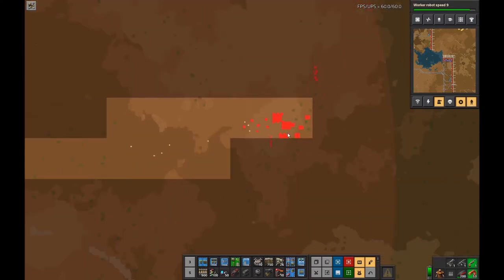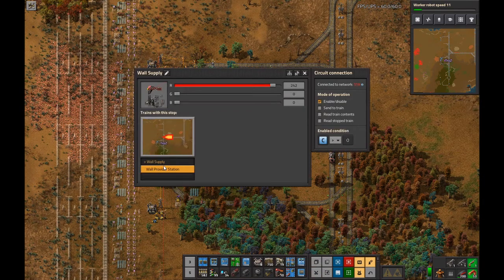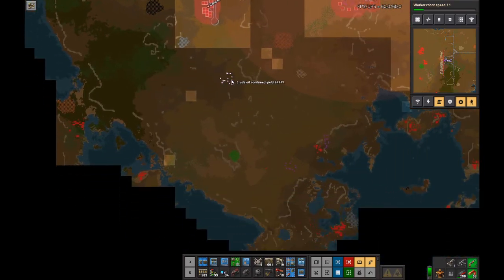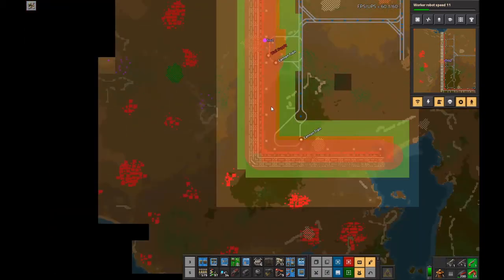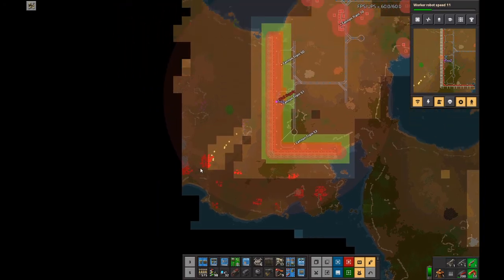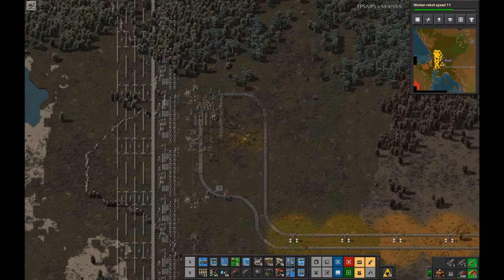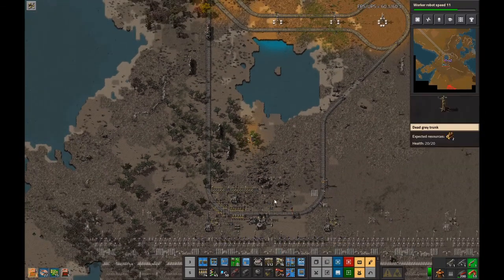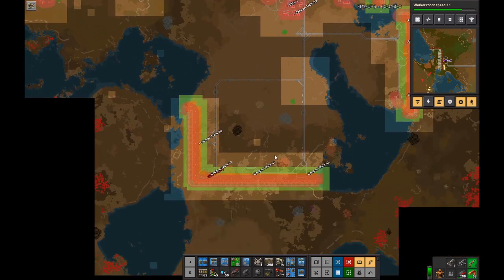Factorio 0.18 Megabase 15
Here is the next Factorio Megabase Episode! We continue working on the smart wall surrounding our factory.

We work on and complete the south west part of the wall. That leaves only the north west section and a small section to the east to complete.